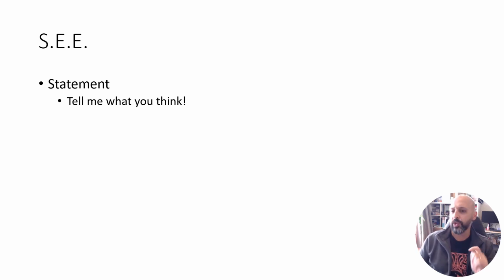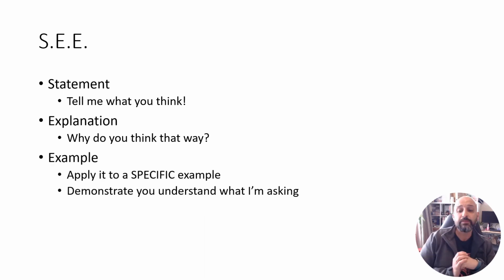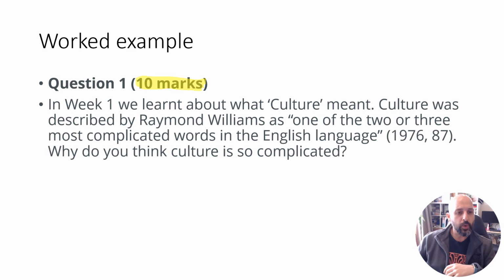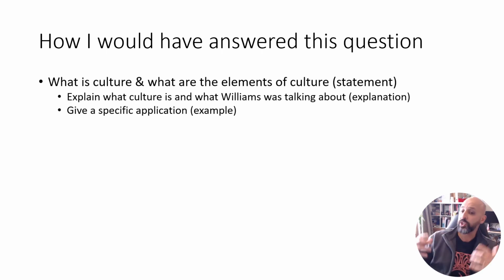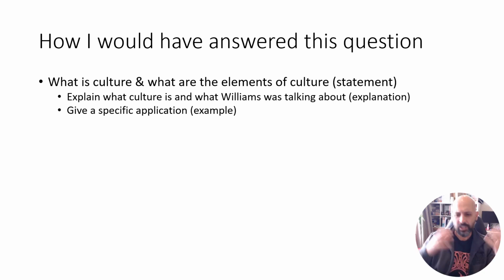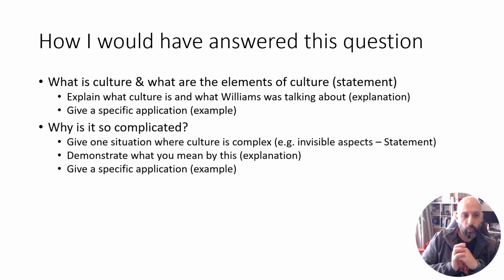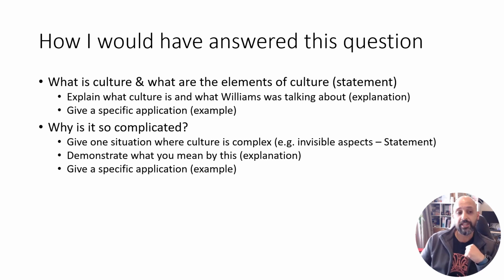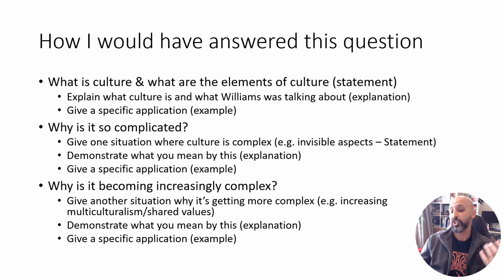BSNS201 - Structuring test/exam Answers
A quick[ish] video on how to structure your answers for the exam